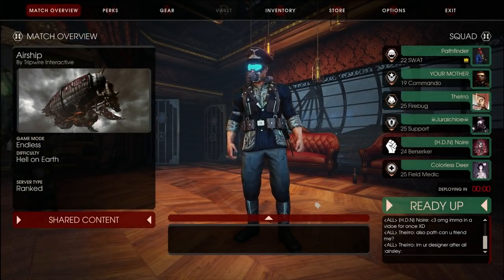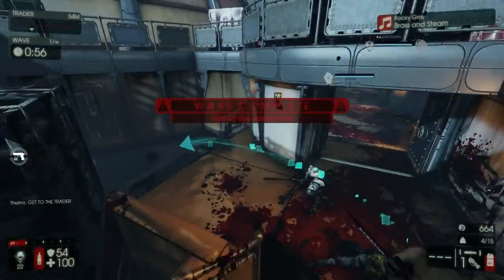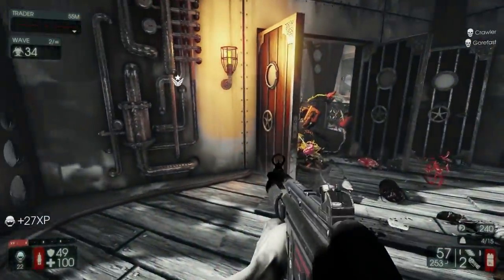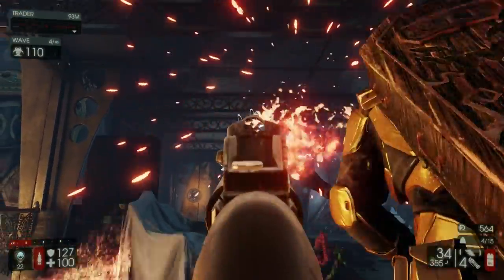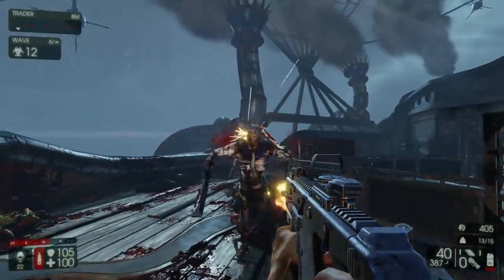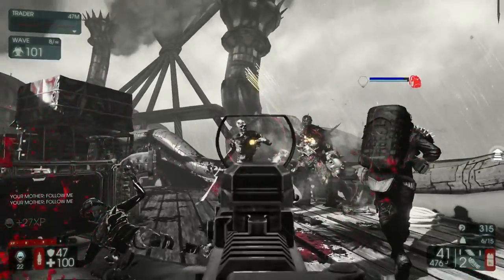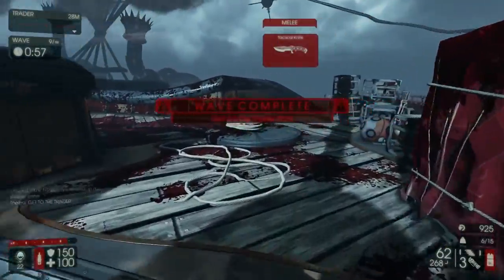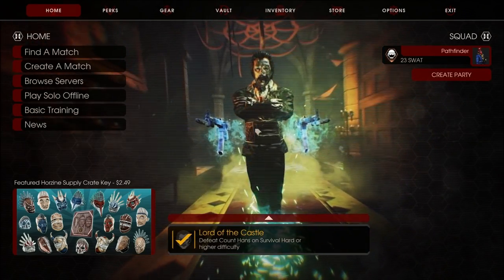Killing Floor 2 | FASTEST WAY TO GET XP IN KILLING FLOOR 2! 2X Xp Event Is Live!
I was going to do this video probably a year back, but for some reason I didn't bother, so since the 2x xp event is on, I've just decided to make it today :) Hope it was somewhat helpful and if not, share your own Fastest xp ideas in the comments. And Legit ones, the level up maps are just... bad for the game.

If you want to know when the X2 xp's go live, go to their discord and wait for when they announce them.

Xp and arrows made by: TheIrro!

SPECIAL THANKS TO:

- KniF_iNVizor (100$) LEGEND
- LeaderSlayer (60$) LEGEND +++
- PingO (50$) LEGEND ++
- Bigbadbennettboy (50$) LEGEND ++
- DaNiXeN (25$) LEGEND+
- Its me !!! (25$) LEGEND+
- Jonathan Charette  (25$) LEGEND+
- Jacob Tremblay (20$) LEGEND
- Robert Pando (20$) LEGEND
- Dim Simo 25$ LEGEND
- Michael Geary (20$) LEGEND
- Kneegrow Bern (20$) LEGEND
- DmaZ (20$)
- kat kazma (5$)
- D6gox C5fnw (10$)
- Jebus (15$)
- joe (15$)
- Ben Hopper (5$)
- Deth2you45 (5$)
- Ruben Devreker (10$)
- Donnus (15$)
- DarkWestern (4.20$)
- Joseph Smith (1$)
- james harding (1$)
- Sam Senger (1$)
- Damian Aguilar (1$)
- Jetro Gutierrez (1$)
- Rakon Nbb (5$)
- Fade Rev (12$)
- Scitmen (10$)
- GGNB (5$)
- Scross (5$)
- WyldFyr56 (5$)
- Not-Known (10$)
- Brandon Cutler (10$)
- Brisa Shaw (1$)
- Matt C. (1$)
- Shado47 (1$)
- Jonathan (1$)
- Ben Williams (1$)
- Explosive Moaning Unicorn (1$)
- Curtis Malik (2$)
- Sadie Drinks Ashy Soda (1$)
- ManiacalJinx (1$)
- Leonardo Peloza (BuffDoge) (1$)
- Aghyzuth the Ghost (5$)
- Devon Murray (5$)
- Not-known (10$)
- Sean Dana (10$)
- Kendra Lee (10$)
- Gary (5$)
- Deli Gergely (1$)
- Michael Campanella (10$)
- Jani (10$)
- Justin Thorpe (2$)
- Nathan Niece (3$)
- Vincent Dedoyard  (1$)